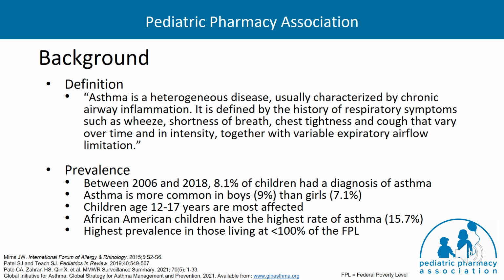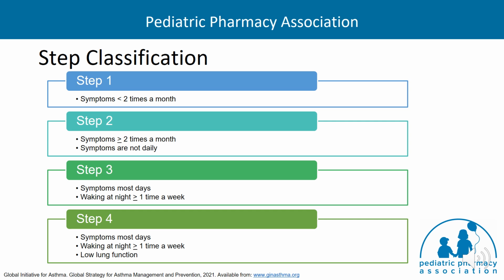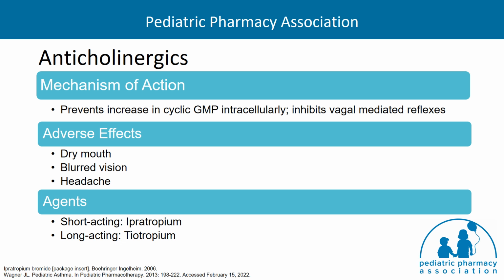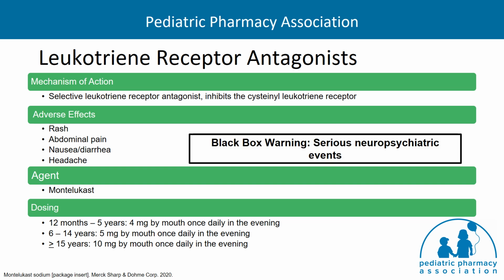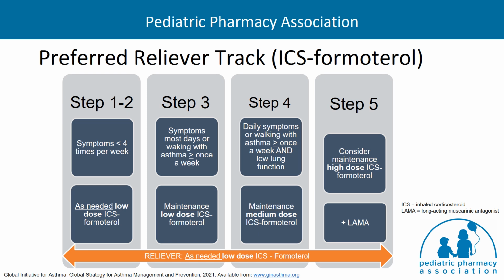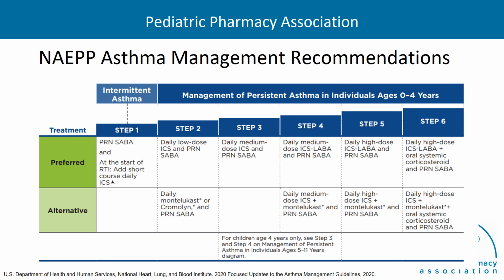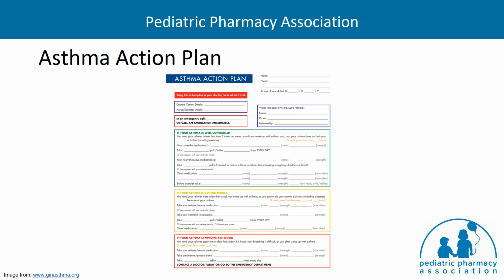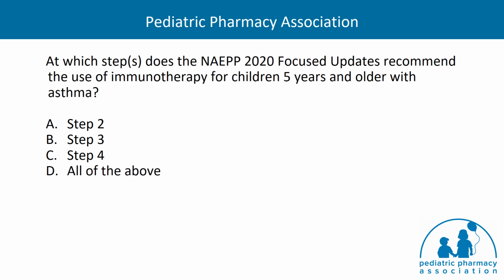8 PPA Asthma Core Competency Recorded Video